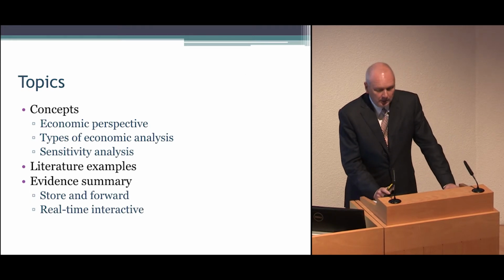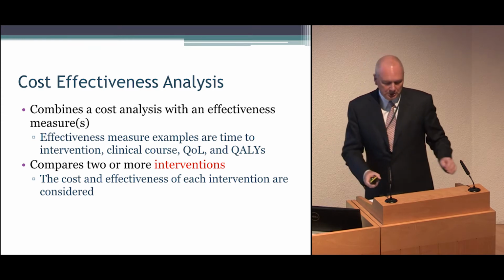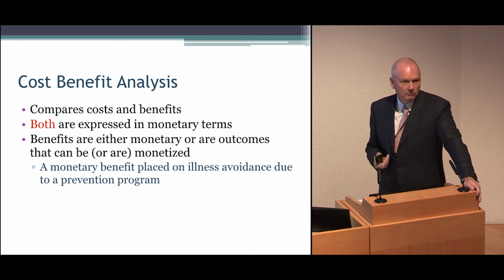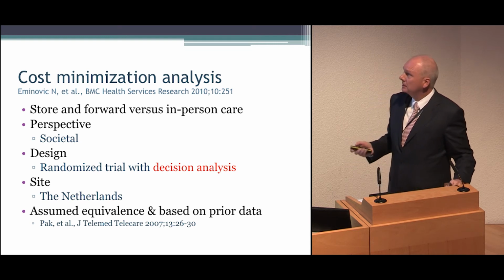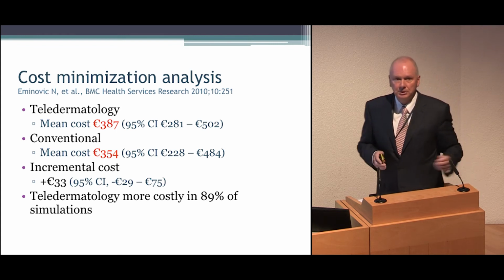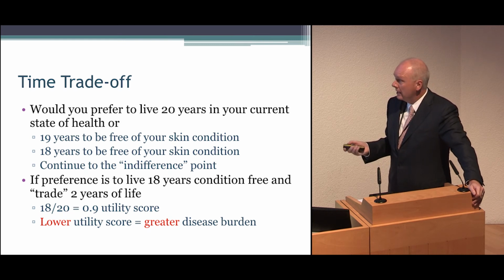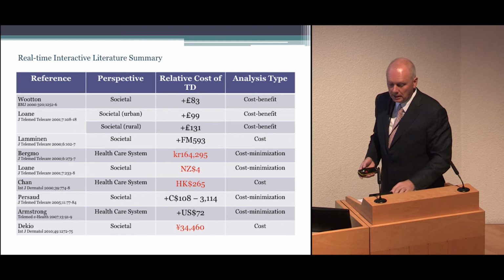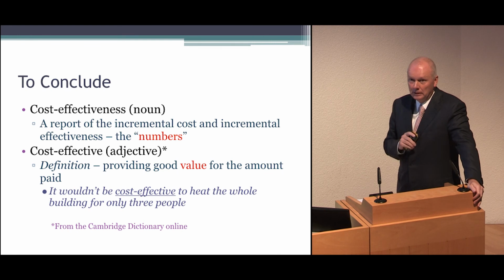Plenary Lecture: Teledermatology economics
Dr John Whited, Durham Veterans Affairs Medical Center, USA
DAY 1